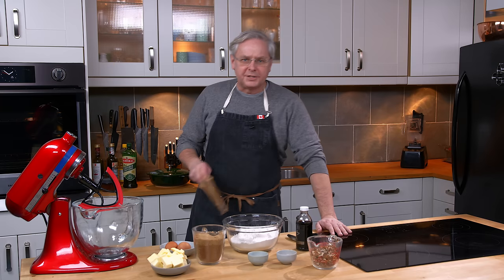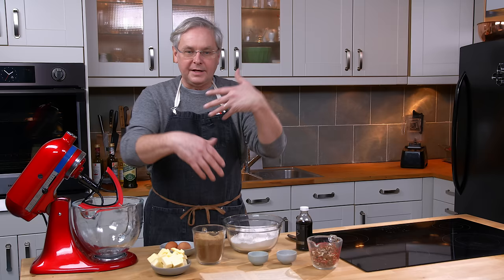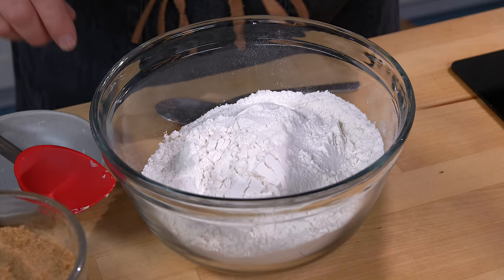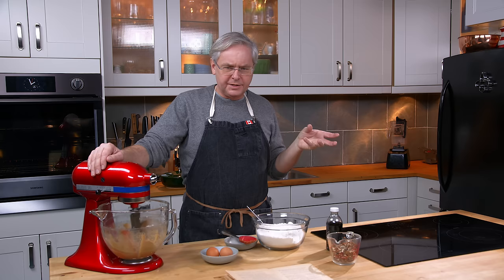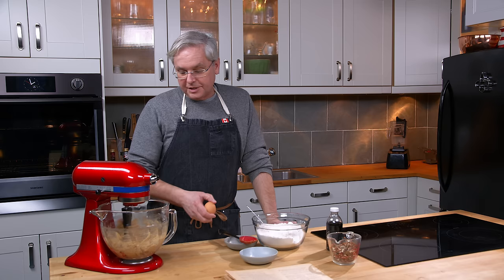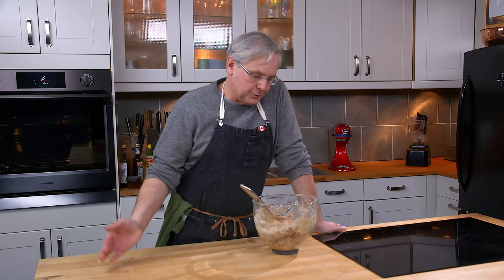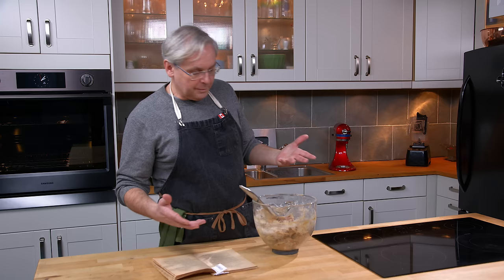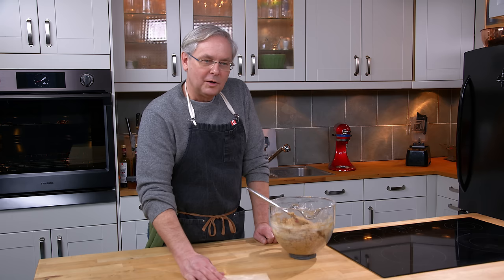Baking Through Time: Vintage German Crisps Recipe from 1937!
Welcome back to Sunday morning and The Old Cookbook Show, friends! In today's episode, we dive into a cherished cookbook from the Golden Jubilee Recipes of the Ladies Aid Society of the Poplar Hill Church of Christ, published in 1937. Join me as we explore the history of this church, its community cookbook, and try our hand at a recipe called German Crisps Cookies. This delightful cookie is a blast from the past, with a unique twist to its preparation. Let's unravel the flavours and stories from this vintage recipe together!

GERMAN CRISPS COOKIES
2 cups brown sugar,
1 cup butter, 2 eggs,
1 teaspoon vanilla,
¼ teaspoon salt,
3½ cups flour,
1 teaspoon soda,
1 cup of chopped walnuts.
Mix thoroughly.
Form into long roll and let stand in a cool place over night. In morning slice thin. Bake on greased cookie sheet 10 minutes in a moderate oven (375 degrees)

If you want to send cookbooks:
Glen Powell
AJAX
ON
Canada
L1S 0E9